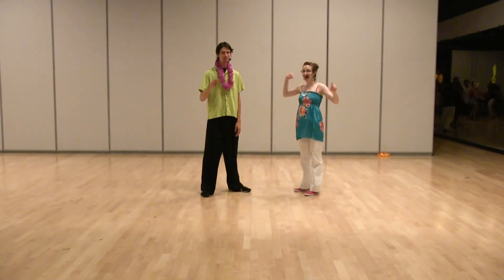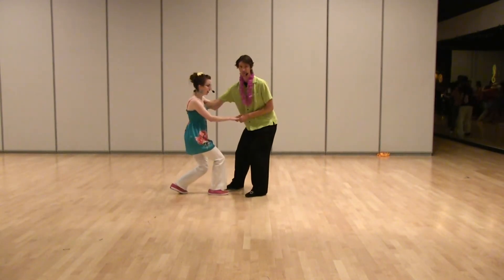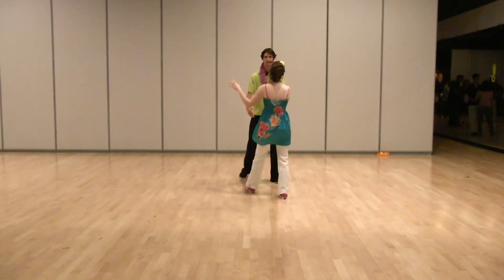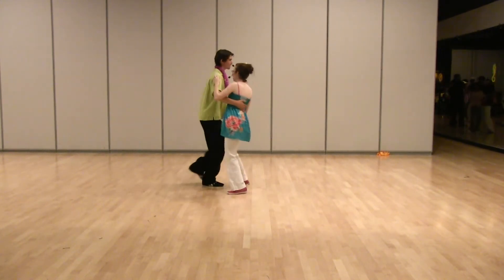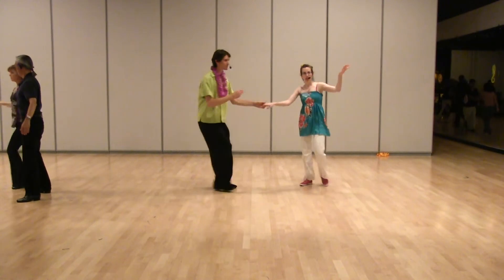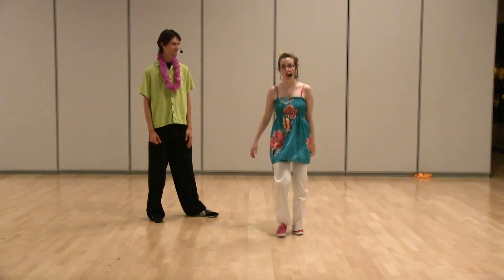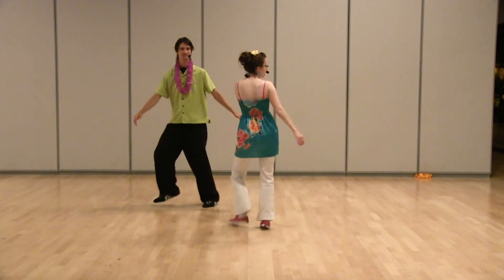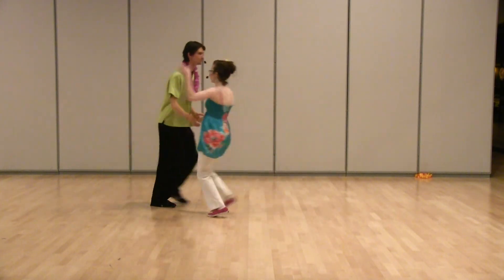WNH - July 2012 Level 1 Week 4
with Peter Bullen and Cheryl Crow